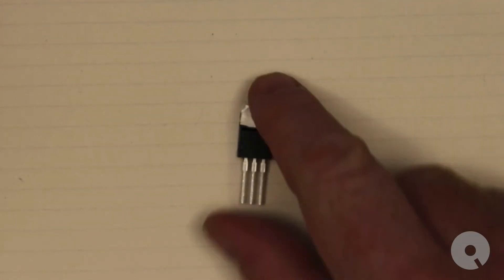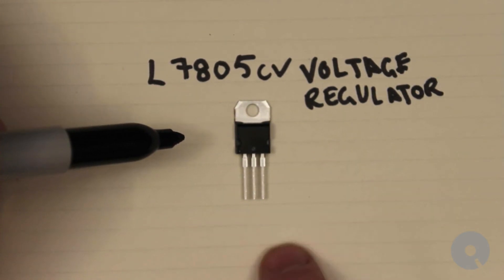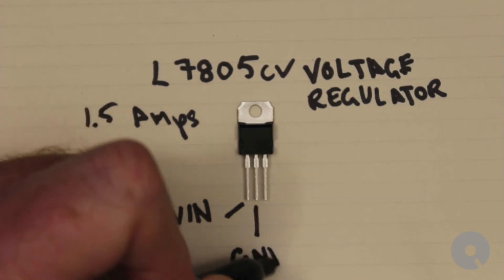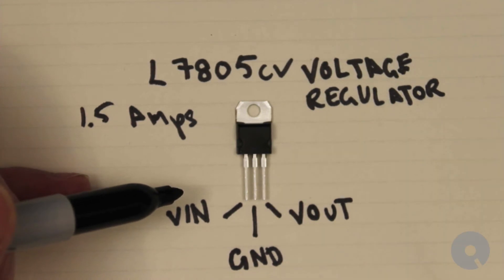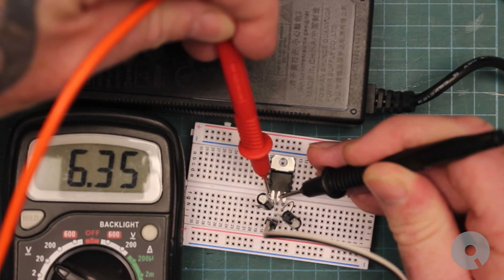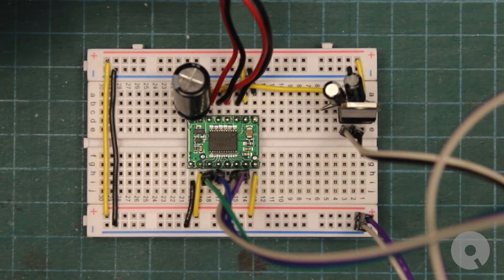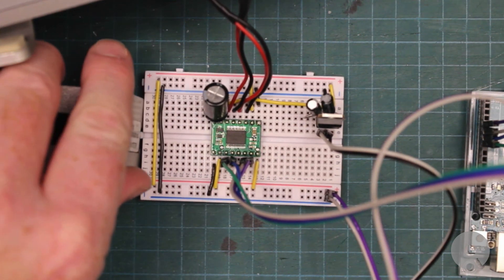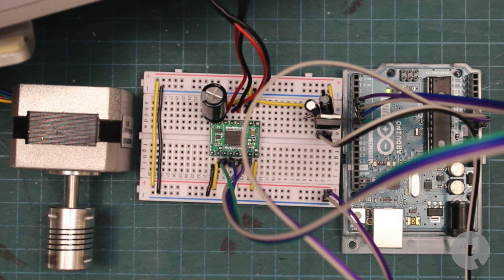L7805 Voltage Regulator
Going through my components to better familiarize myself with what they are. Today I found a L7805 Voltage Regulator. This regulator drops voltage from an 18V max down to 5V. I typically use a breakout to do this. A buck converter, say. However this one component can take care of the whole thing for pennies.

Standard 200 steps/rotation stepper
Standard Arduino Uno